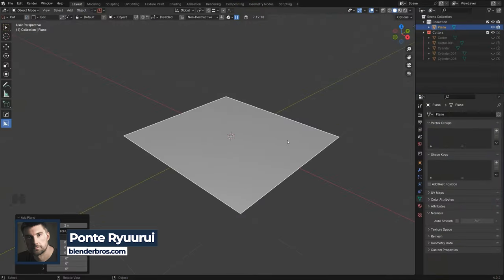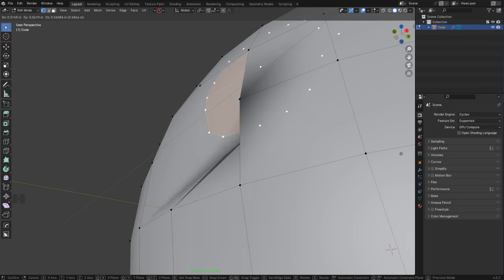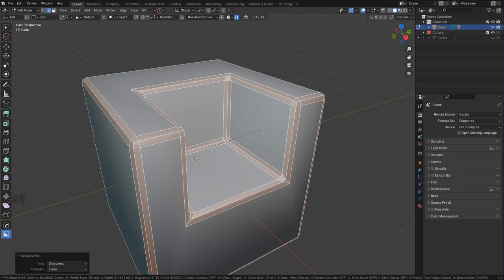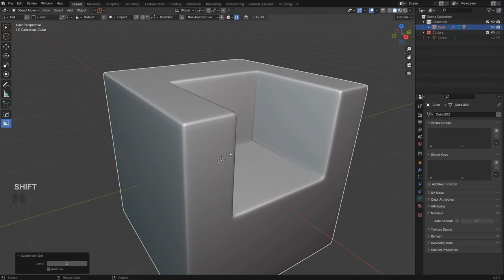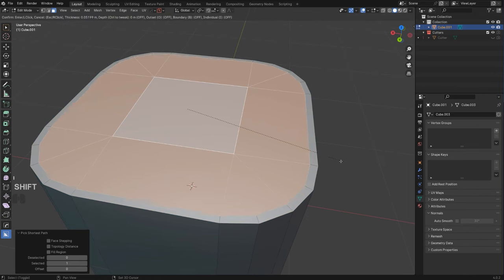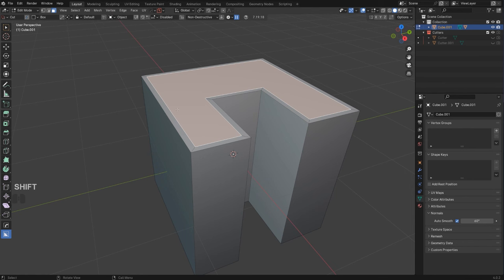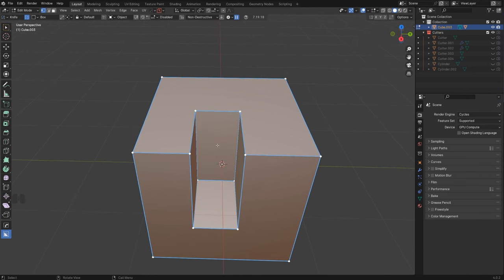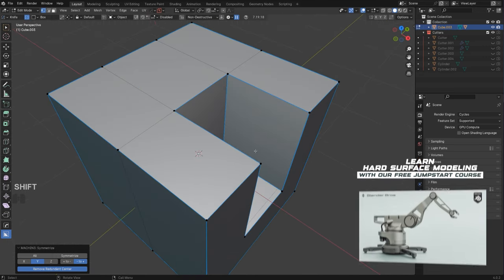Blender 3D Hard Surface Modeling - SUBD TIPS